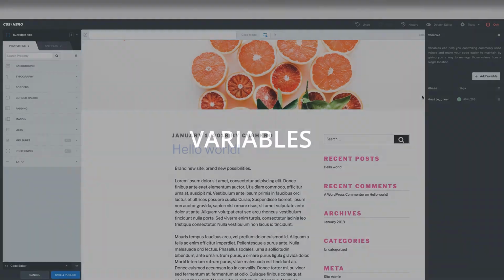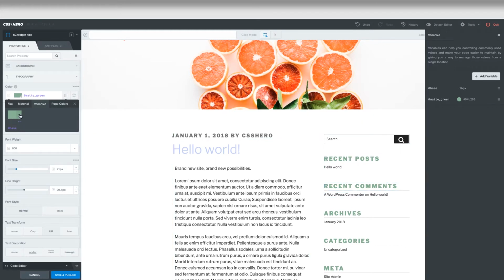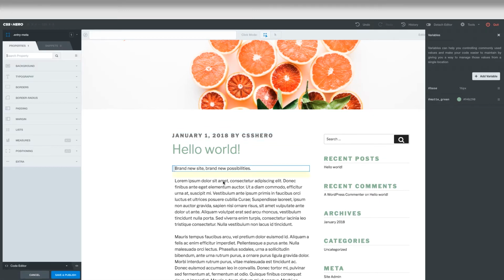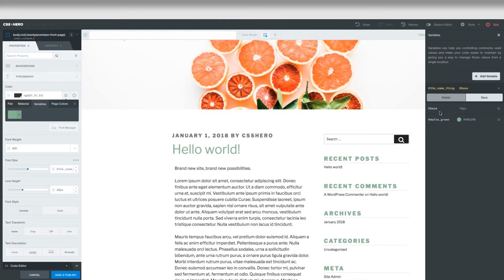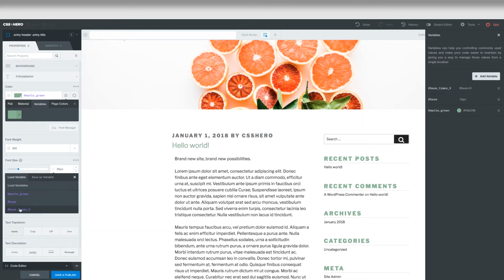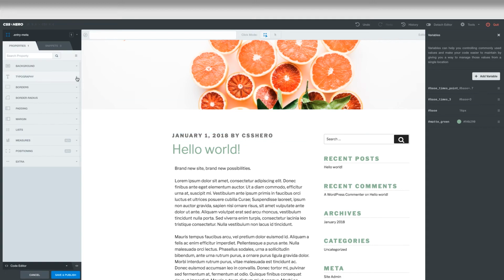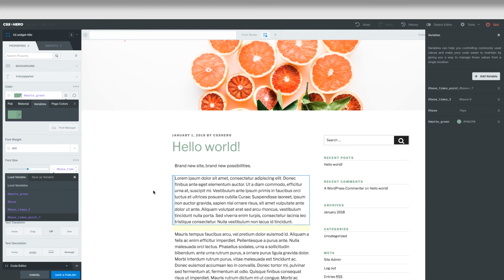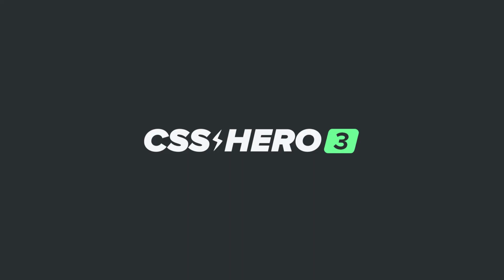CSS Hero v3 - Variables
Discovering the Variables and it's use